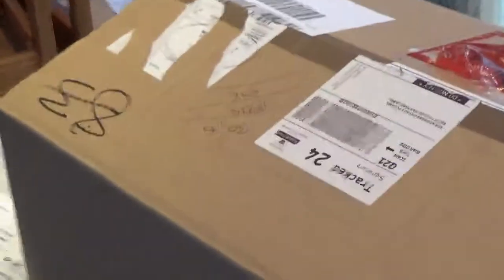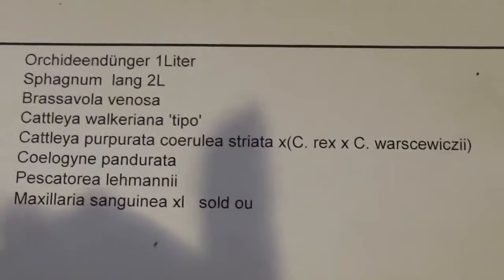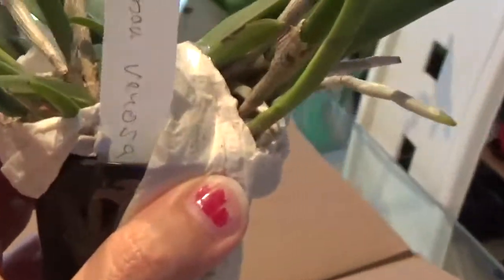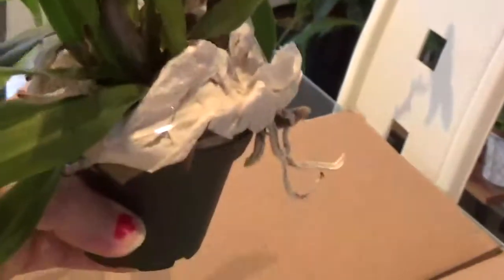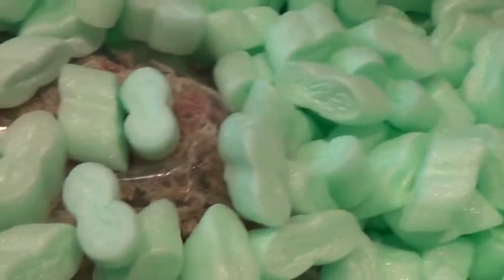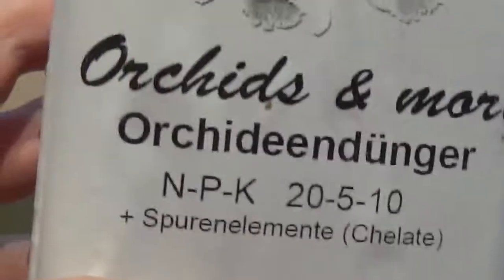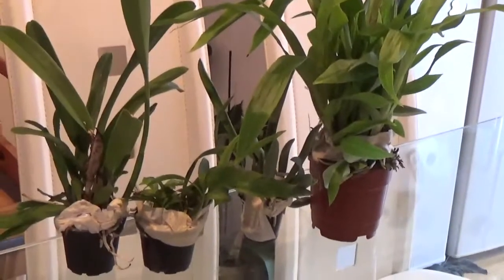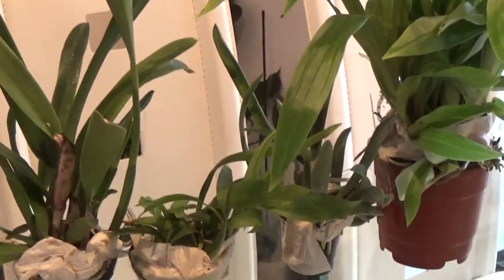Unboxing from Orchids & More- Jun2016